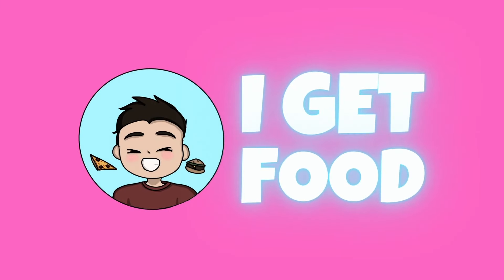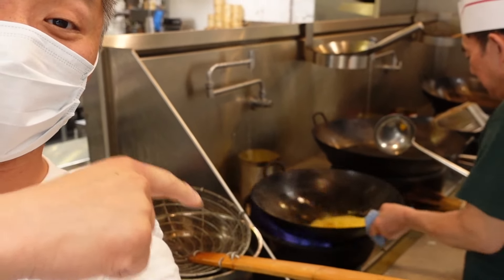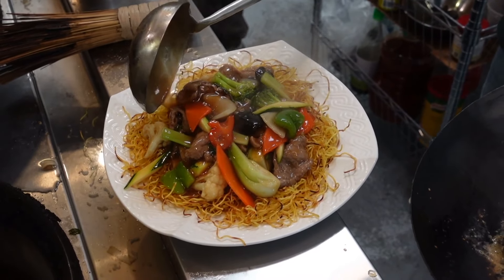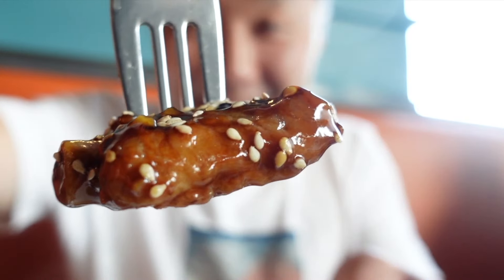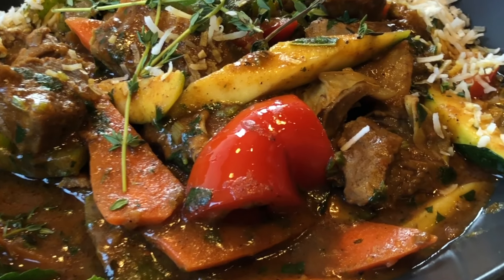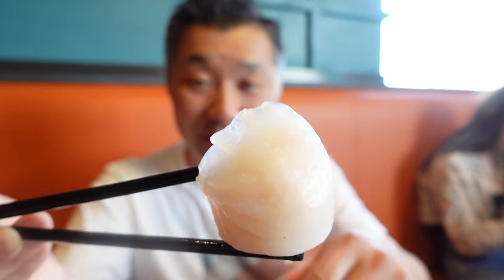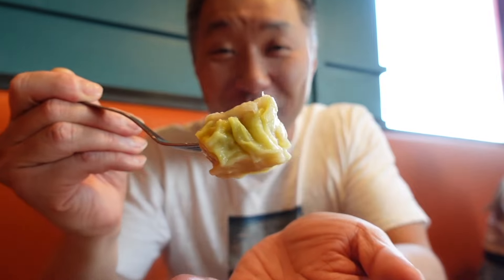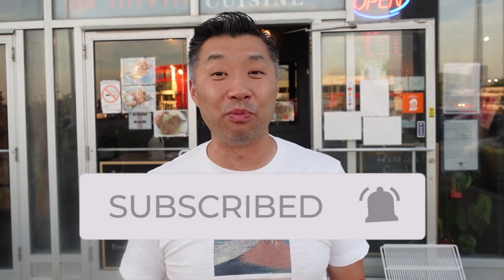Where To Go For All Day Dim Sum in Toronto - Naomi Universal Cuisine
***Update*** sadly Naomi Universal has closed it's operations

I love dim sum and the opportunity to get dim sum anytime of day is something I can get behind. So when I heard about Naomi Universal Cuisine and their all day dim sum menu, I had to check it out. Turns out they got a huge menu of tasty eats from several Asian culinary traditions too so come join me and see what's good at this new spot in North York Ontario - it's time to get food!

jump to your favourite part using these:
0:51 - cooking up Cantonese Chow Mein - BTS
3:41 - Broccoli in Garlic Sauce
4:11 - Beef Spare Rib in Honey Garlic Sauce
5:10 - Ah Lung Hong Kong Curry Beef Brisket
5:56 - Dim Sum